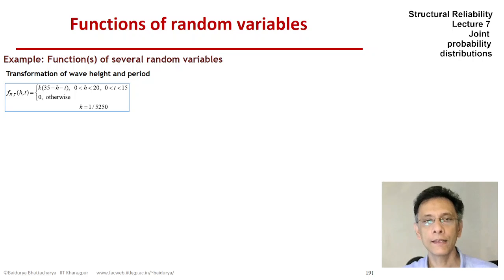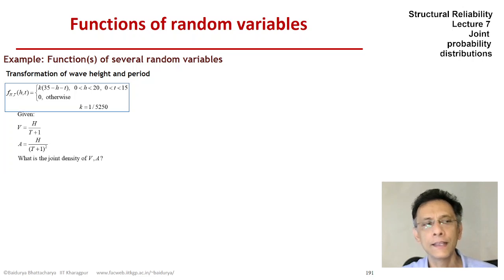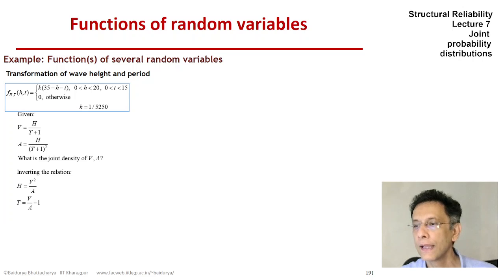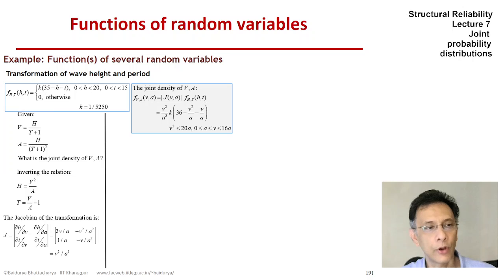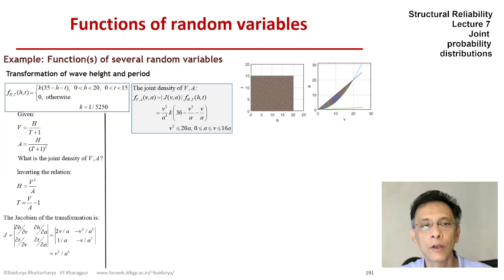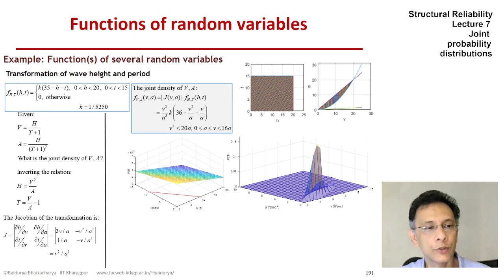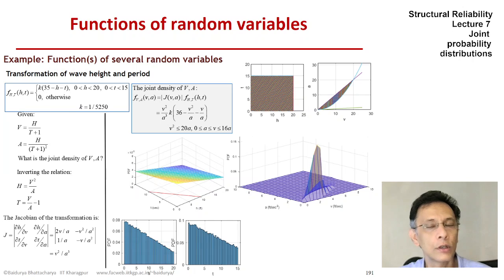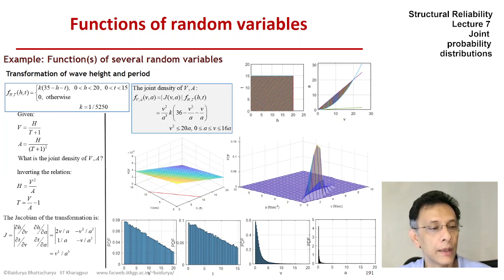STRUCTURAL RELIABILITY Lecture 07 module 04: transformation of jointly distributed random variables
Example involving jointly distributed wave height and period